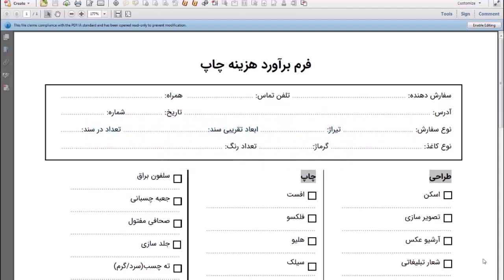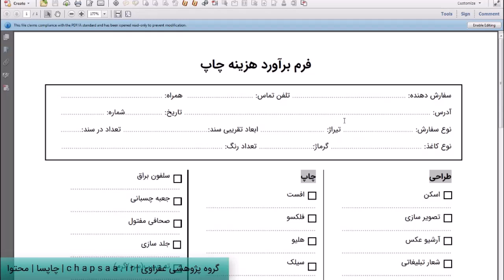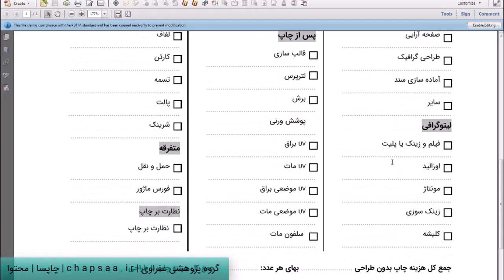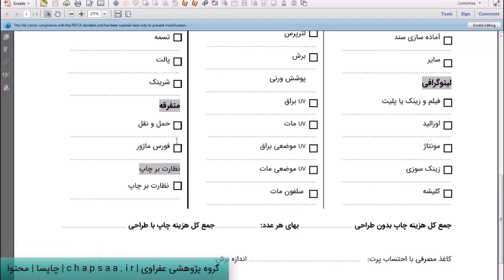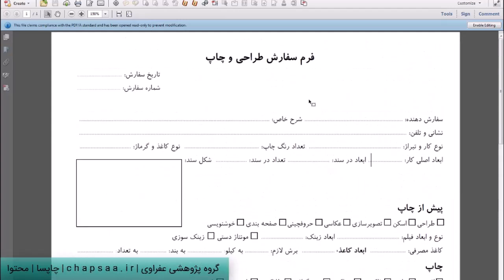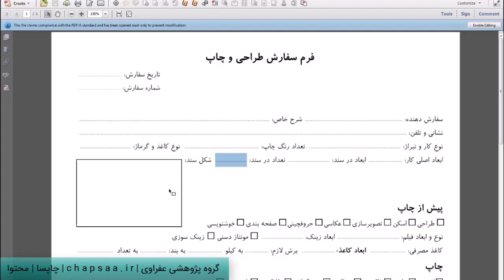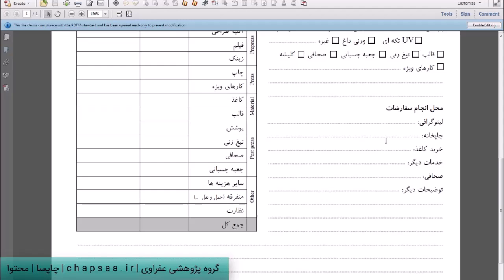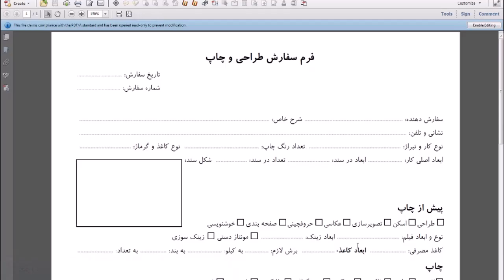فرم سفارش چاپ و جزئیاتش که باید بدونید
عمده کار گرافیک به چاپ ختم میشه، و سود اصلی هم توی چاپه، البته دلیلیش اینه که برای طراحی کمتر ارزش قائل میشن، حتی بعضیا می نویسن چاپ فلان چیز با طراحی رایگان! 😢
آخه من نمی‌دونم این دیگه یعنی چی! 😱
باید کاملا حواست باشه و خودت بتونی حساب و کتاب سفارشات چاپی رو حساب کنی.
در واقع محاسبه هزینه سفارشات چاپی یکی از حساسترین موادیه که می‌تونه سفارش و کار رو جذب کنه یا اینکه از دست بده و تازه اگر درست حساب نکرده باشیم و سفارش رو بگیری،‌ ممکنه اینقدر ضرر کنیم که مرغان هوا به حالمون گریه کنن.
پس سر سری نگیر و درست و حسابی گوش بده و روش درست رو دنبال کن.
همین،‌منم هستم و اگر مشکلی داشتی می تونی بپرسیم.

ارتباط تلگرام و واتس اپ
(+98 )